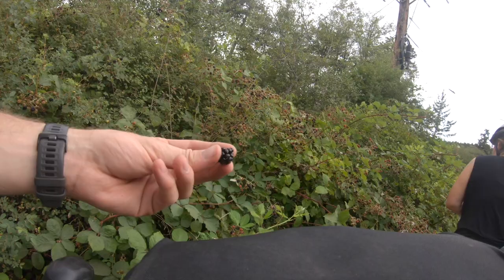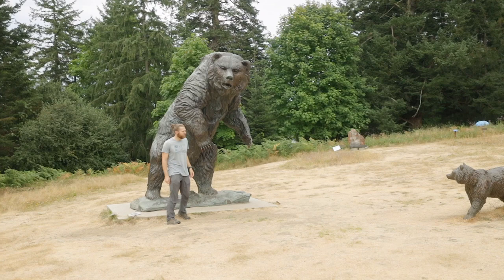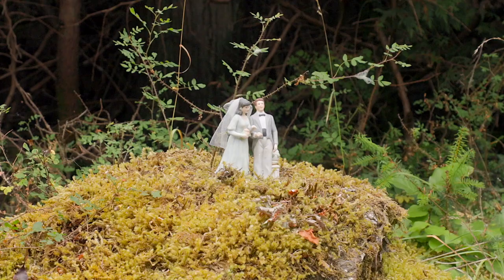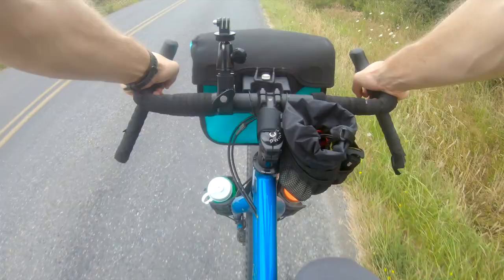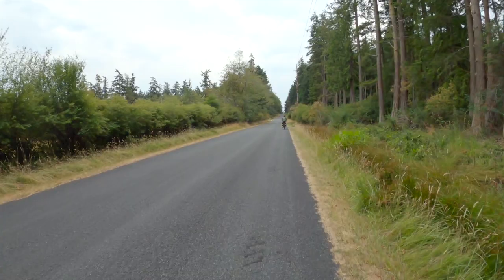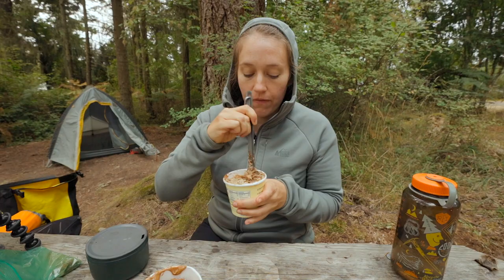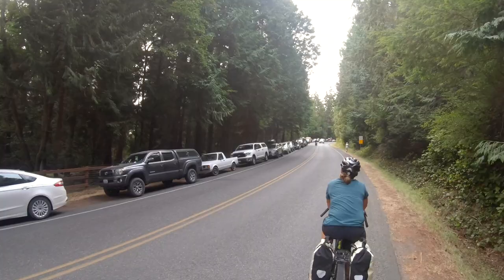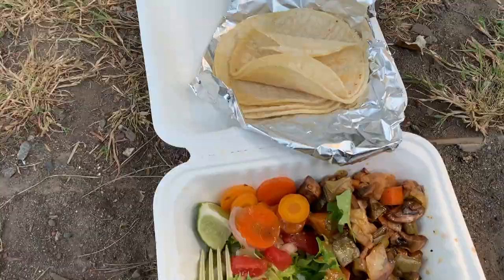BIKE TOURING the San Juan Islands, Washington | San Juan, Shaw, Lopez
We bike tour the San Juan Islands on a multi-island hoping weekend in Washington State! We first explore the island of San Juan, then camp on Shaw island and then bike Lopez Island.

Liz & Alex

About us: We are a married couple that love outdoor-based adventures, travel and are in constant pursuit of audacious goals. We love hiking, rock climbing, mountaineering, backpacking, biking, and scuba diving. We prefer independent based adventures so tend to choose those, over tours. We absolutely love to explore this beautiful world!